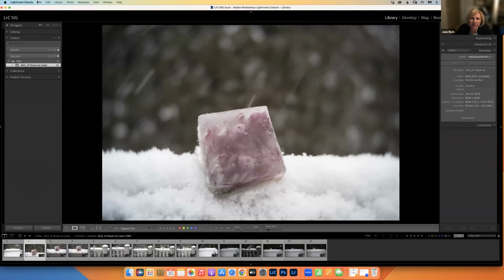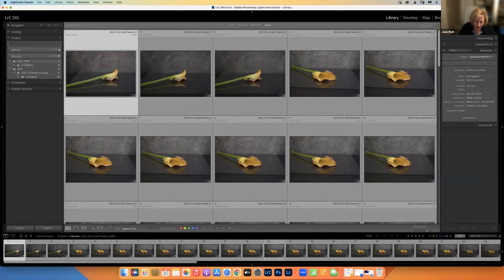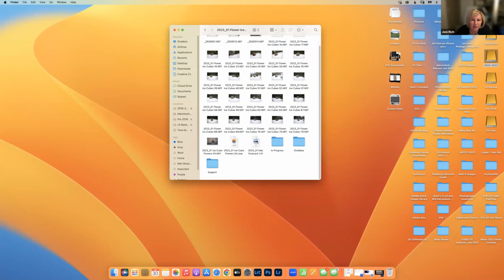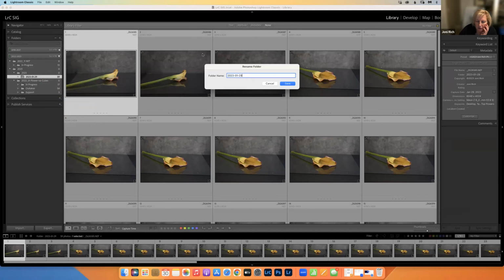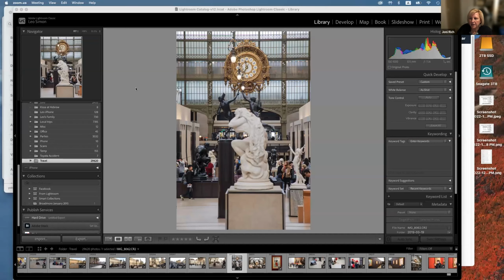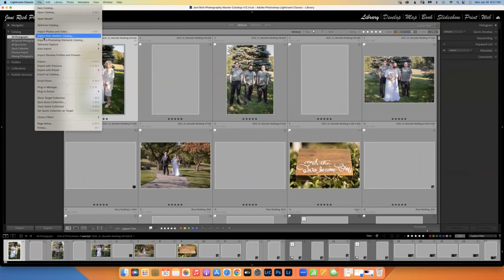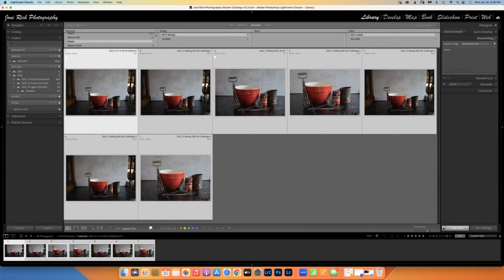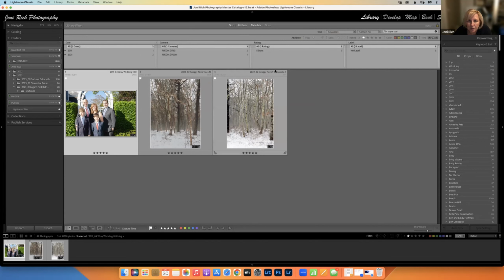LrC SIG Week 3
In this video we go over how to organize your Lightroom Catalog.